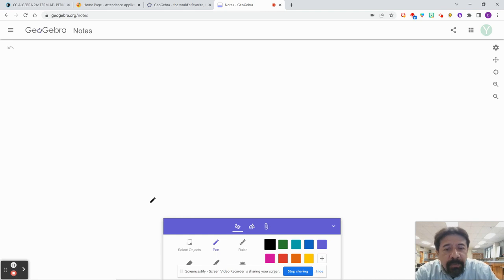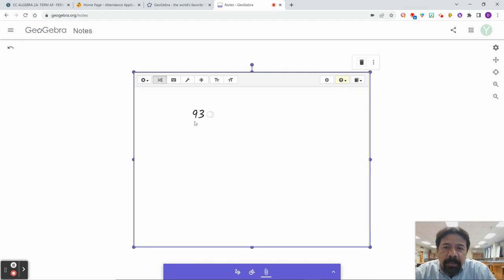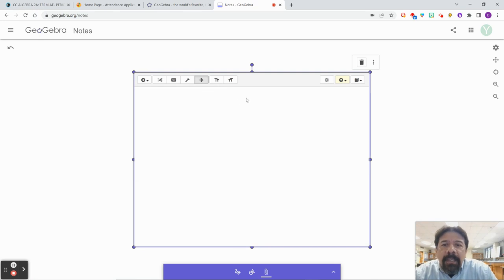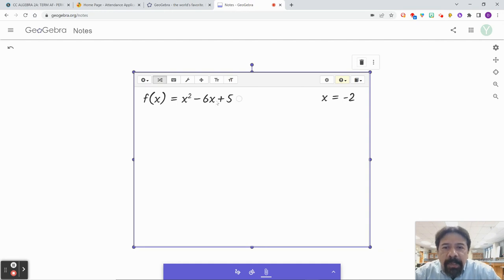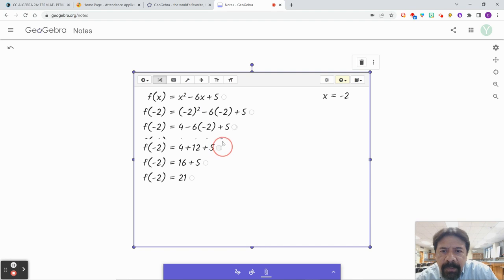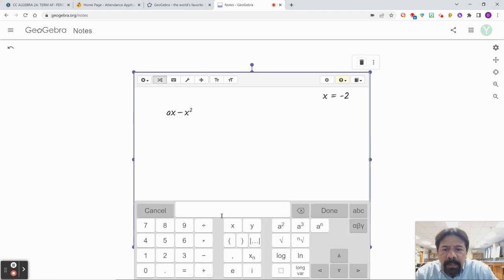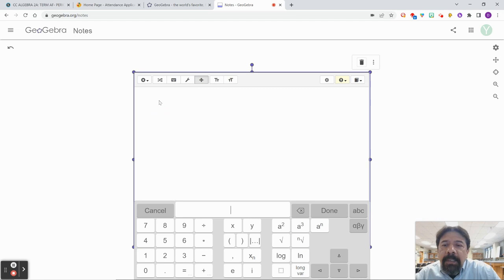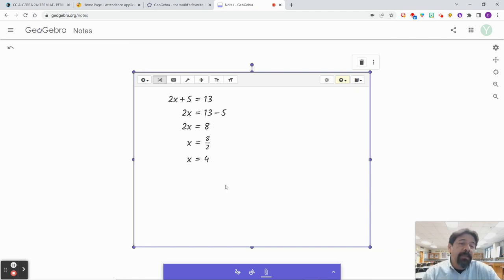Using Graspable Math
Showing students key features of GeoGebra Notes, focusing on the use of Graspable Math add on.